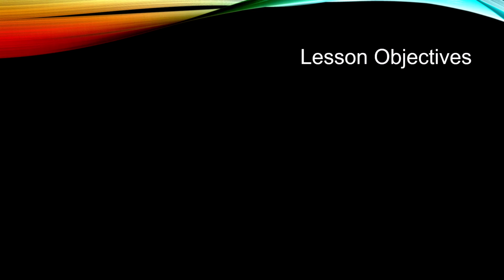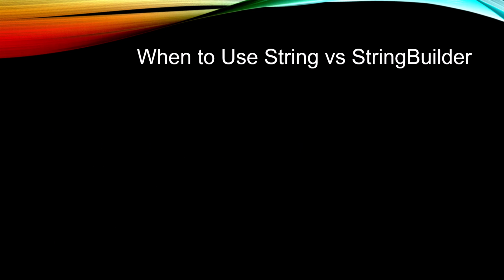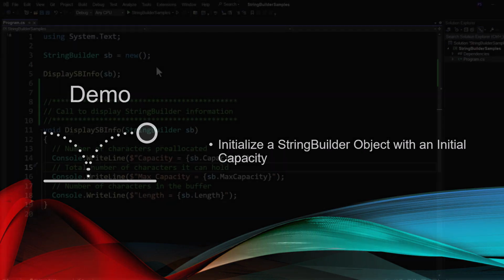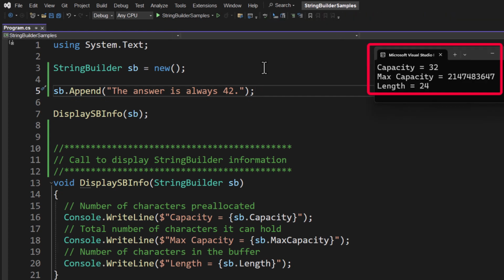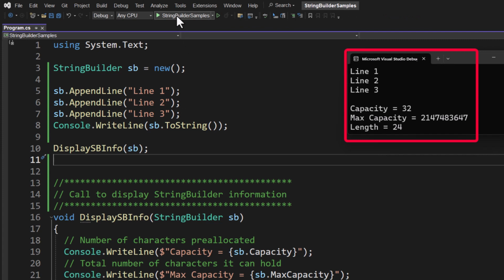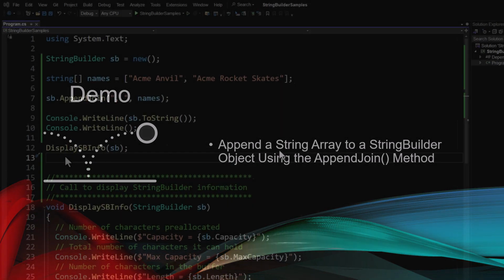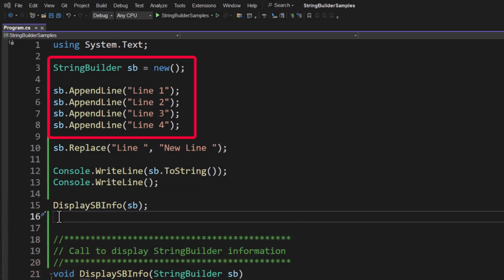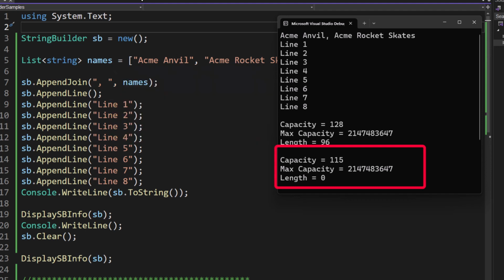Use the StringBuilder Class for Efficient String Manipulation in C#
*Lesson: Use the StringBuilder Class for Efficient String Manipulation in C#*
Technologies: C# and .NET Core

*Lesson Description*
Building strings in memory using the string concatenation operator causes a few problems. The string class is immutable which means that once a string is created in memory, the size and location of this string value cannot grow or shrink. Thus, when you use the concatenation operator you are creating a new string in a new location in memory and telling the .NET garbage collector to throw away the old string value. This causes the garbage collector to perform extra work and slows down your application. This is where using the StringBuilder class can help you out. In this lesson you learn the basics of using the StringBuilder class.

*Contents*
Introduction 00:00
Prerequisites 00:39
Lesson Objectives 00:45
The StringBuilder Class 01:01
Why StringBulder is More Efficient 01:21
String vs StringBuilder 02:34
DEMO: Instantiating a StringBuilder Class 03:08
DEMO: Initialize a StringBuilder Object with an Initial Capacity 04:21
DEMO: Initialize a StringBuilder Object with an Initial Value 04:59
DEMO: Initialize a StringBuilder Object with an Initial Value and a Capacity 05:32
DEMO: Append Data to the StringBuilder Object Using the Append() Method 05:59
DEMO: Convert a StringBuilder Object to a String Object 07:02
DEMO: Append CR/LF to a StringBuilder Object Using the AppendLine() Method 07:52
DEMO: Format Data Added to a StringBuilder Object Using the AppendFormat() Method 08:38
DEMO: Append a String Array to a StringBuilder Object Using the AppendJoin() Method 10:06
DEMO: Append a Generic Collection to a StringBuilder Object Using the AppendJoin() Method 11:02
DEMO: Search and Replace in a StringBuilder Object Using the Replace() Method 11:52
DEMO: Remove All Data From a StringBuilder Object Using the Clear() Method 12:37